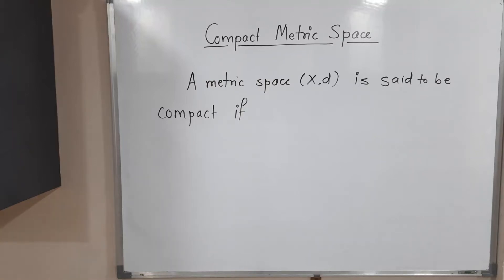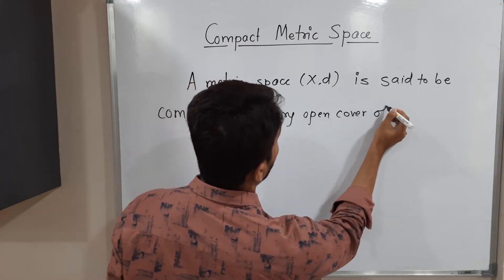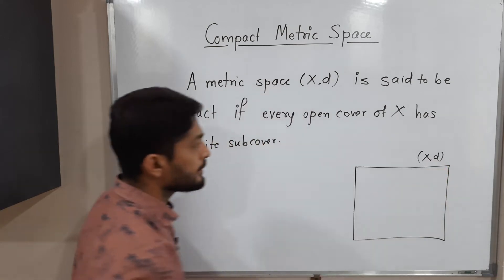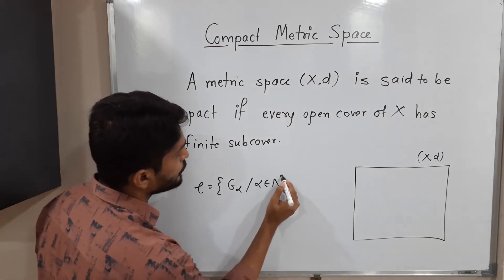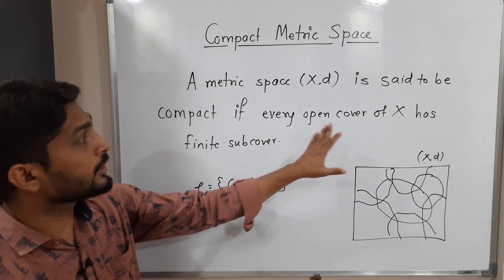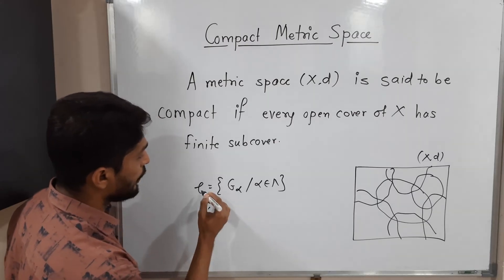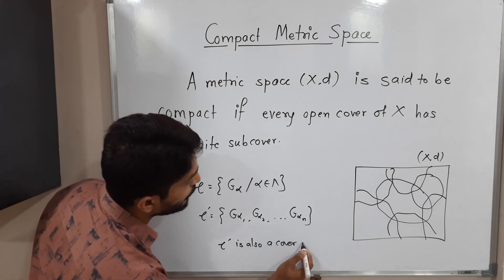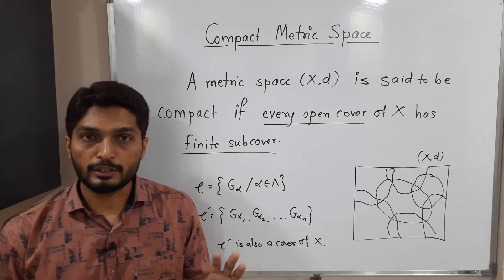Definition of Compact Metric Space | L2| Compactness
Definition of Compact Metric Space | L2| Compactness  @Ranjan Khatu ​ ​
definition on
Compact Metric Space